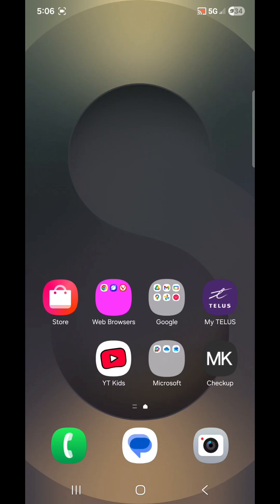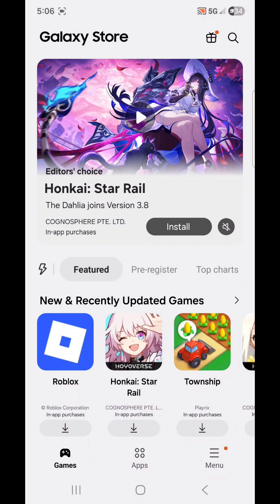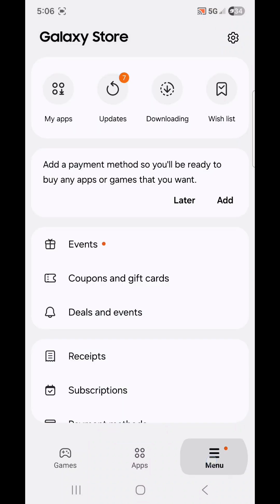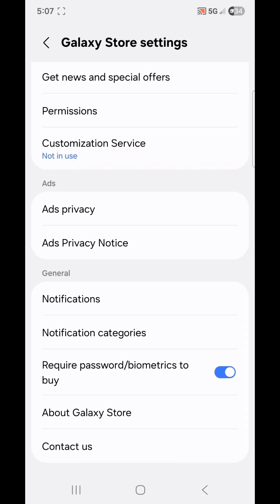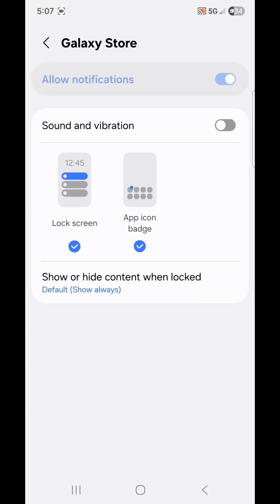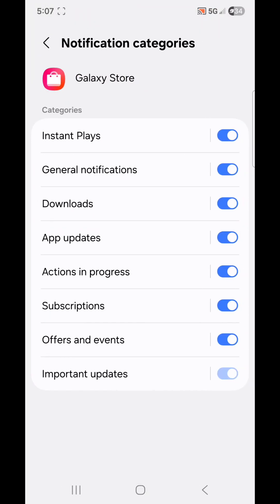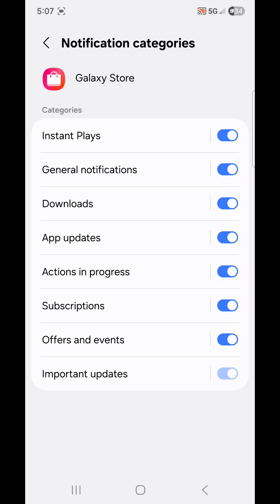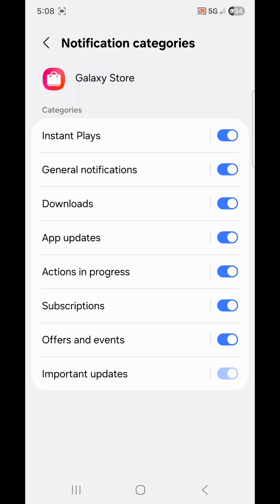How To Turn Off Notifications For The Galaxy Store On Android!